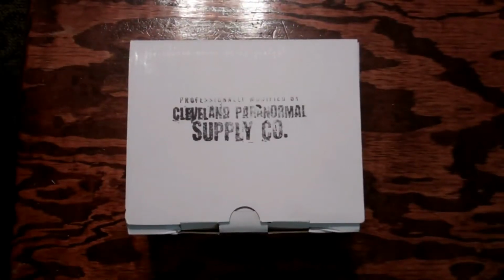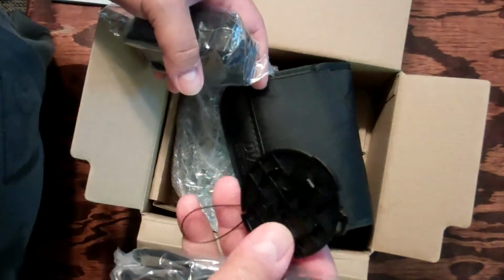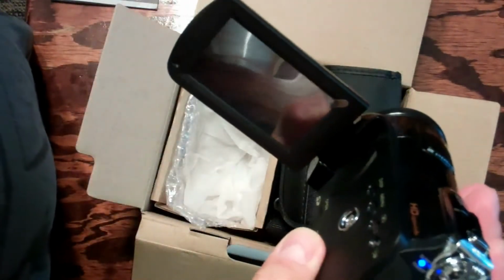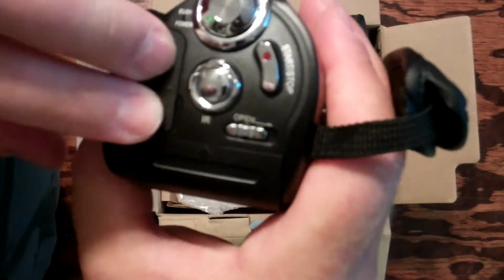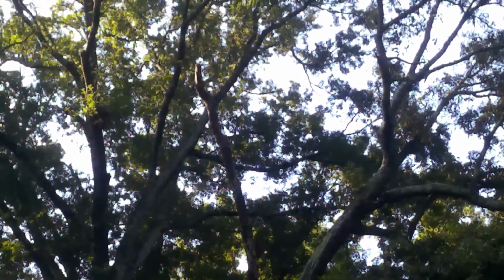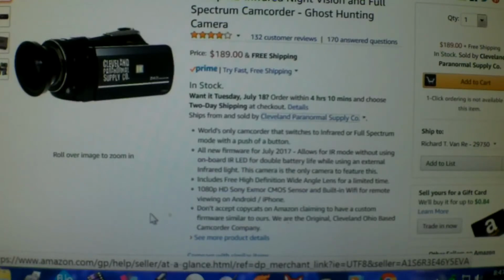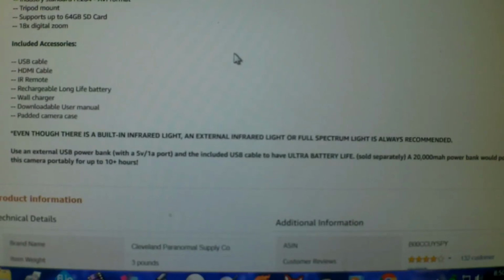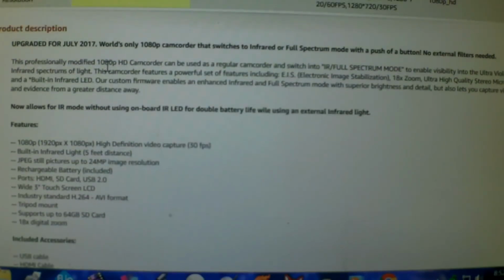Cleveland Paranormal Supply Co 1080p HD Infrared Night Vision Camcorder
This is an impressive camera and can be bought